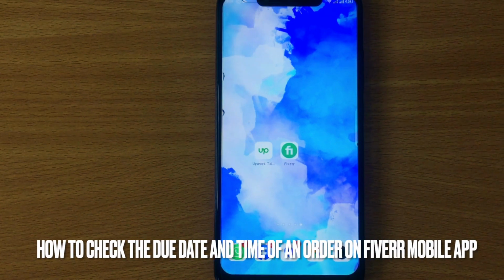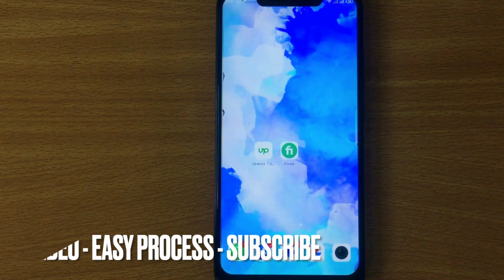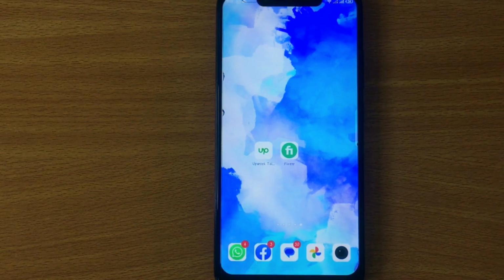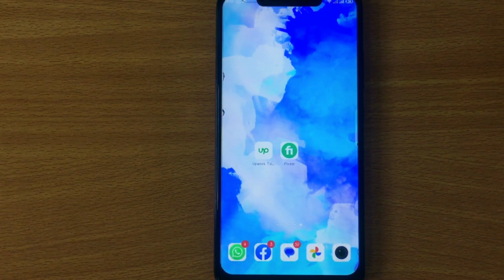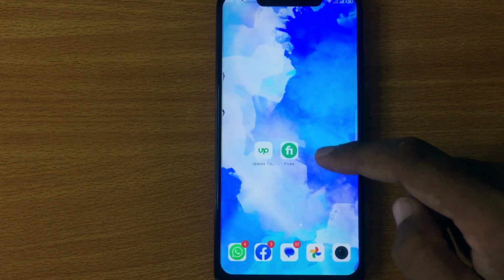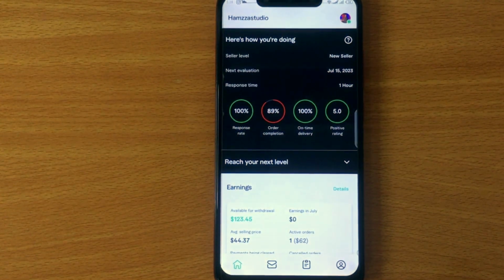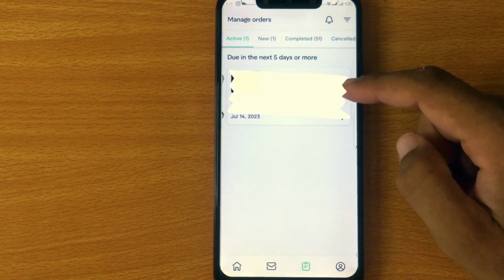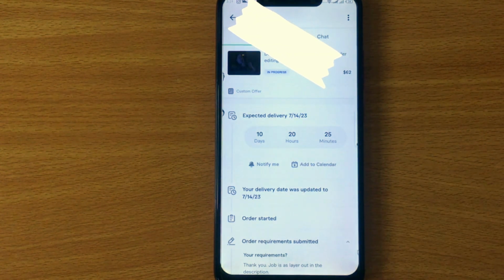✅ How To Check The Due Date And Time Of An Order On Fiverr Mobile App 🔴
Get in touch!